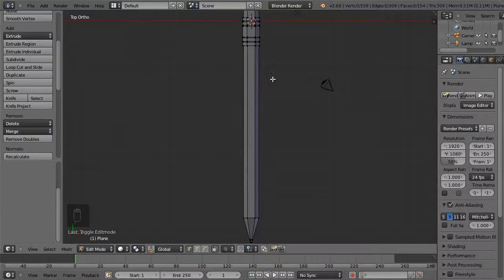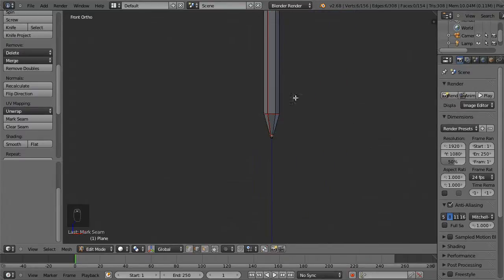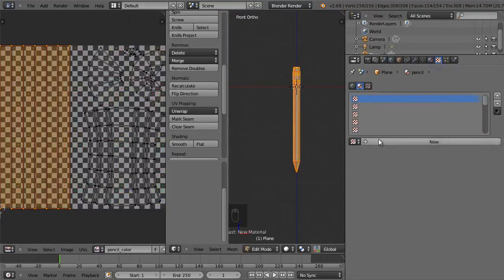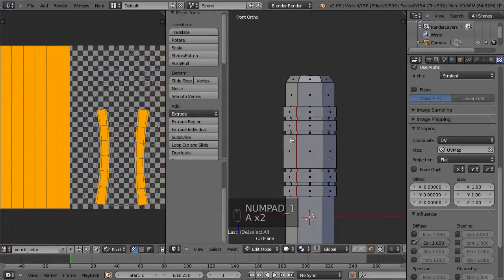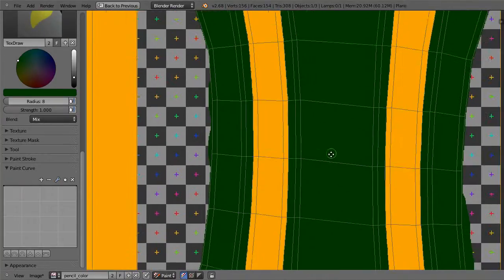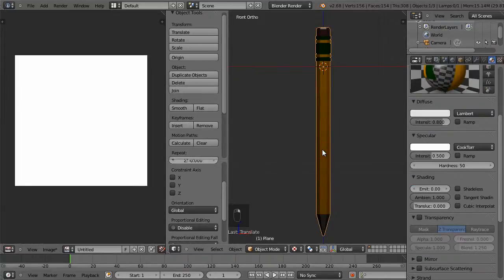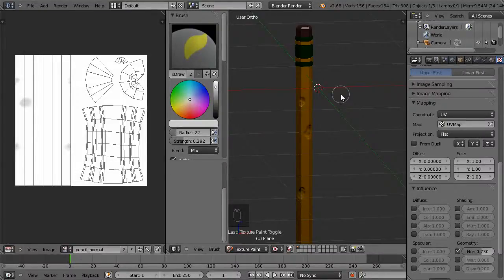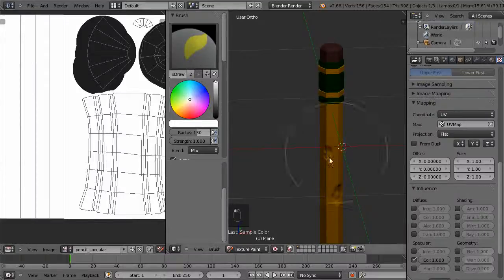Blender 快速入門教學 - 2.UV貼圖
Code: kdqy